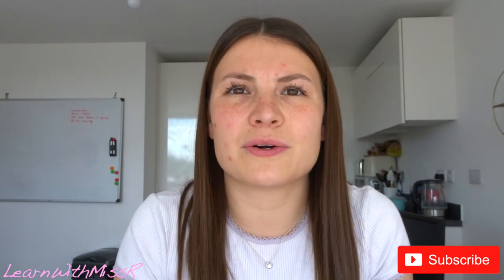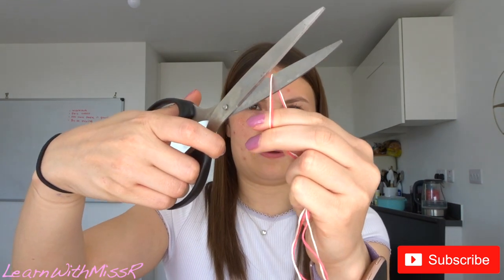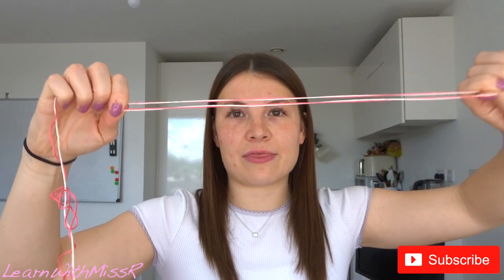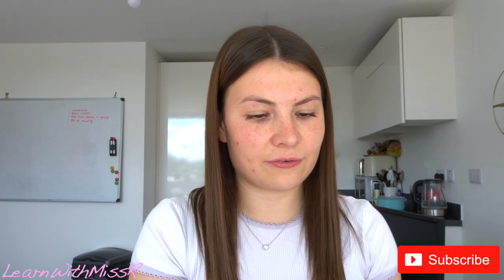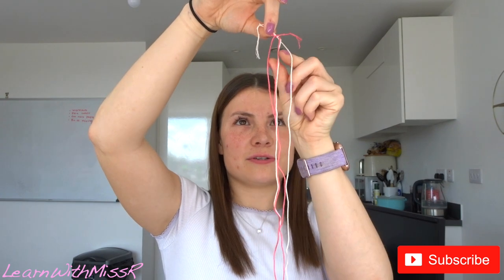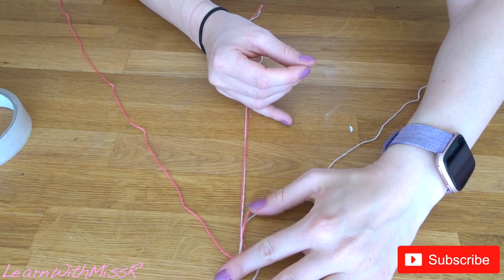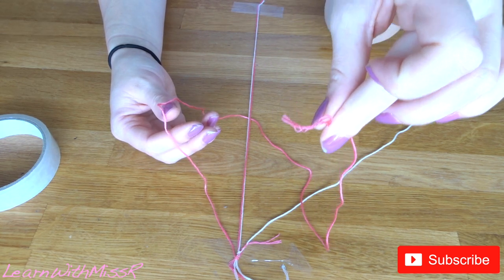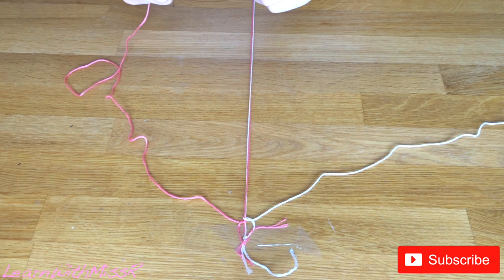HOMESCHOOL Art LESSON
Hello everyone,

If you are new here I am currently a qualified primary school teacher teaching in Year 3 however due to schools currently being shut to most children I thought it would be a good idea to try and teach through YouTube videos. I will be uploading daily Monday to Friday at 10am. Here is my timetable:
 - Monday - Maths
 - Tuesday - Spelling/Phonics
 - Wednesday - English
 - Thursday - Maths (follow on lesson)
 - Friday - Topic or Art

 Please let me know if there is anything you'd like me to cover to help you at home. I want to help as much as I can. Miss R :)